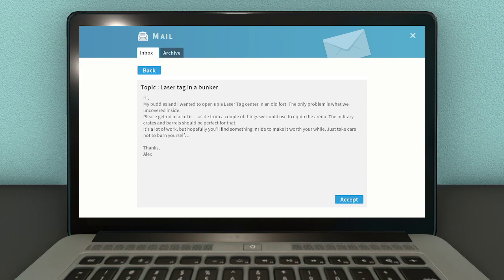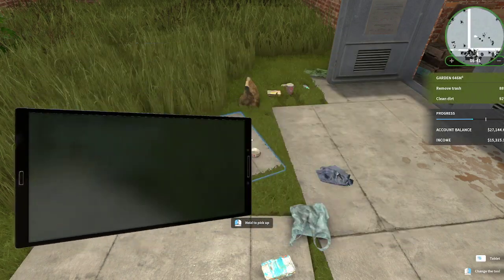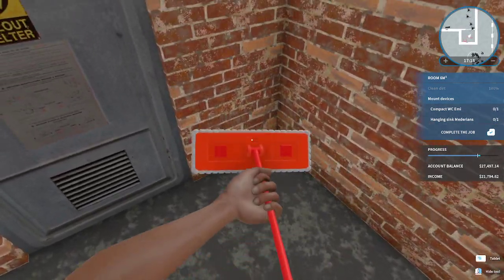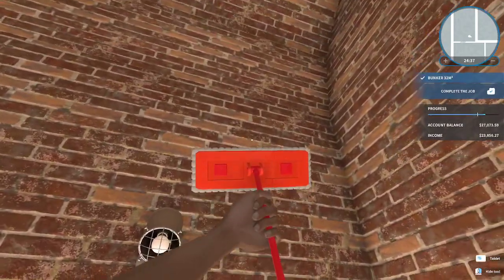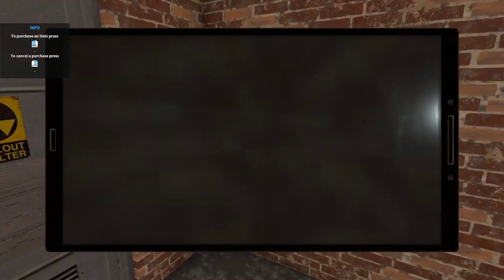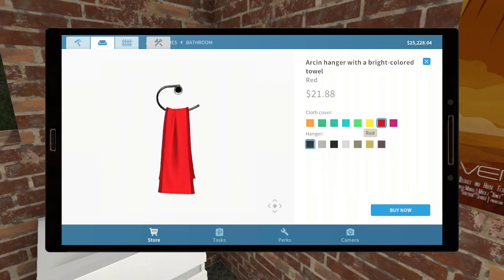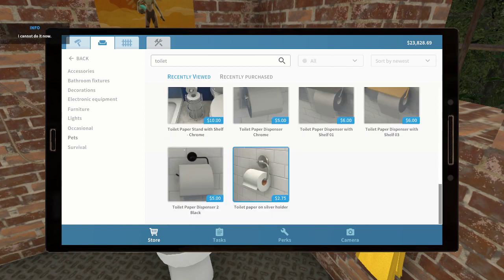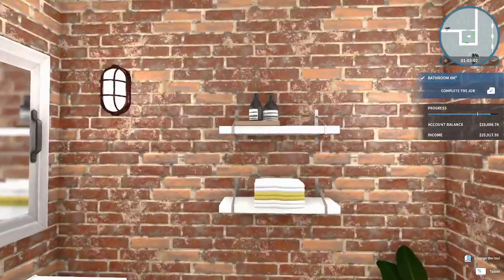House Flipper Apocalypse DLC Playthrough Pt 1 - Laser Tag Bunker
It's bad, folks. I can't even paint the walls.